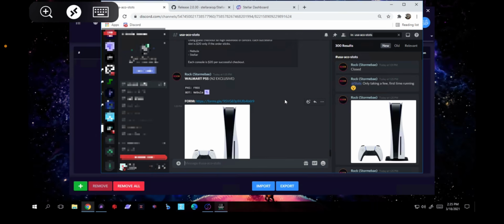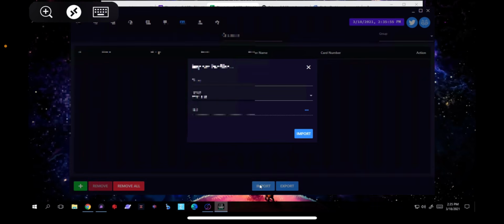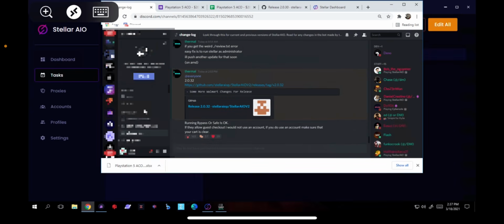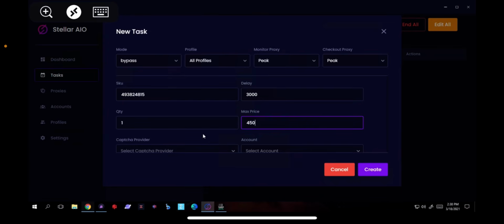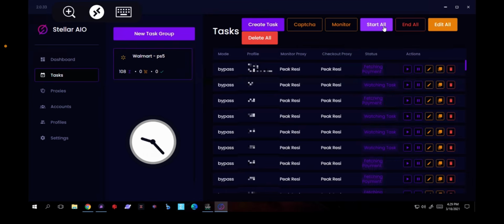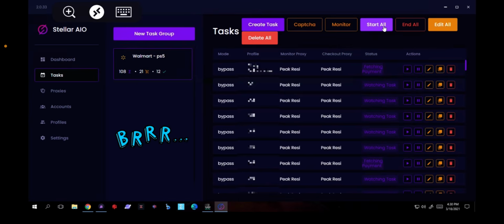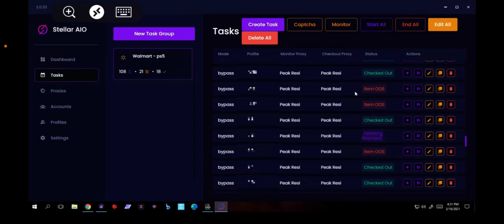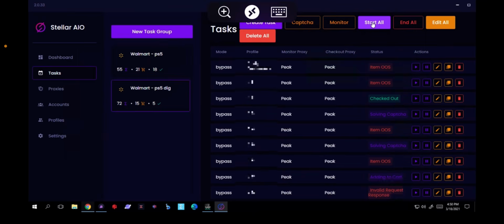STELLAR AIO LIVE COP | 20+ CHECKOUTS | PLAYSTATION 5 STANDARD + DIGITAL | FULL SETUP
We are switching it up this time around and going after retail. PlayStation’s on Walmart to be more specific. In this video I’ll take you through my experience when running a drop like this for my ACO group. Oh and this entire video was run, recorded and edited from my iPhone. Enjoy!